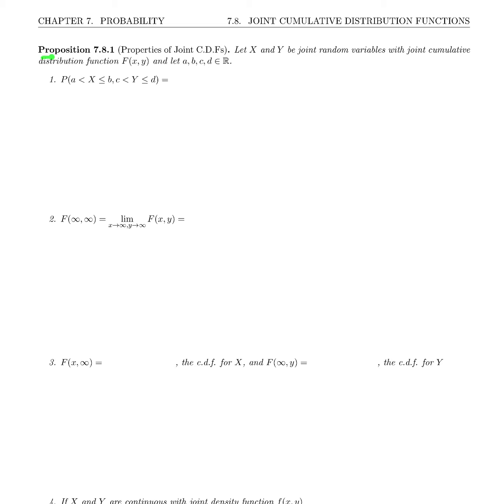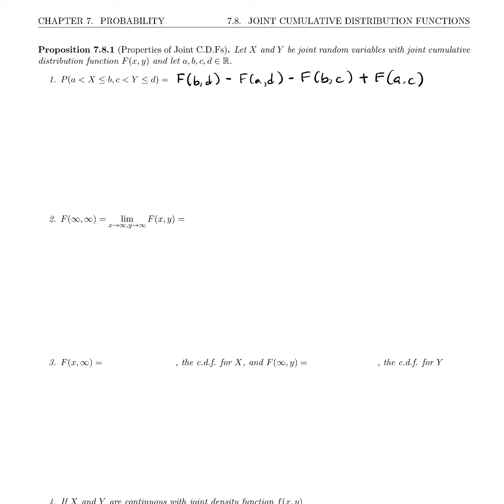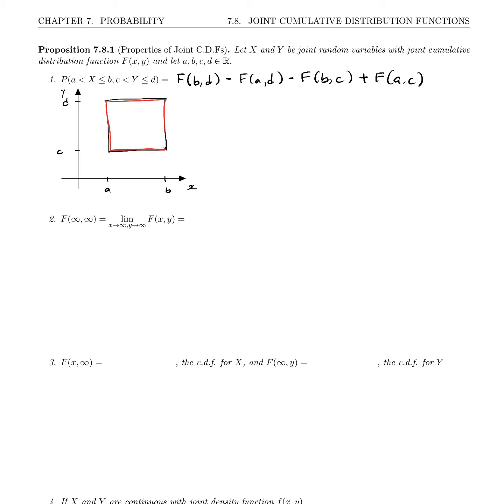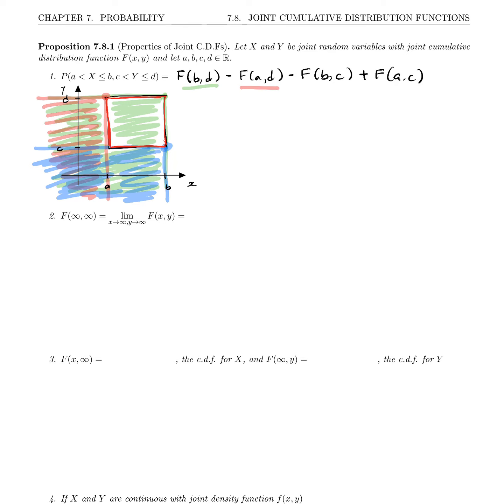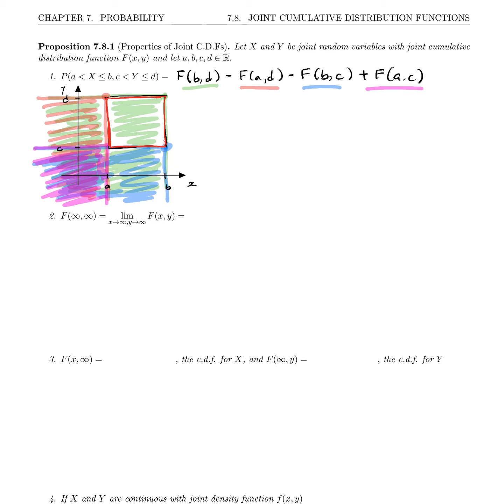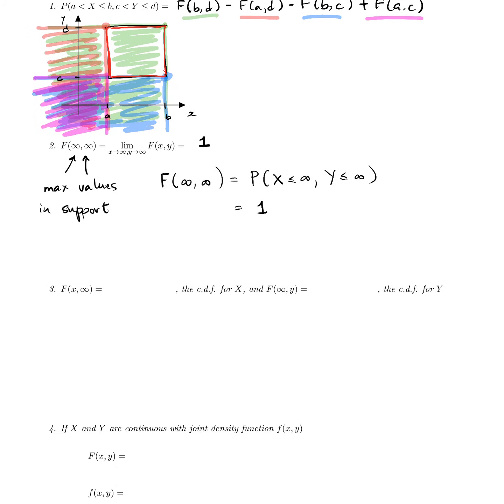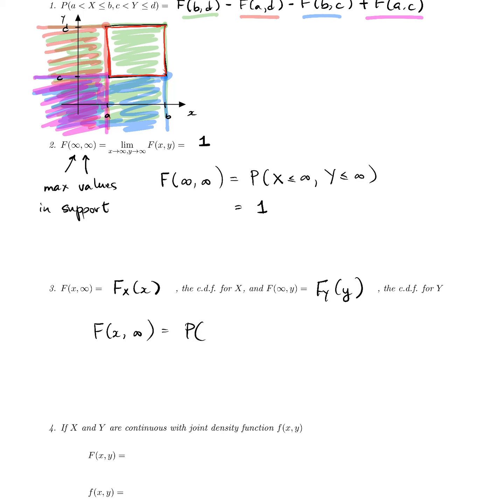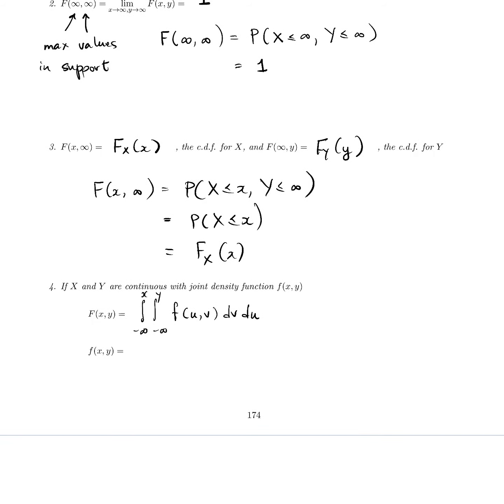Multivariable Calculus and Probability 7.8 Joint Cumulative Distribution Functions (2 of 5)